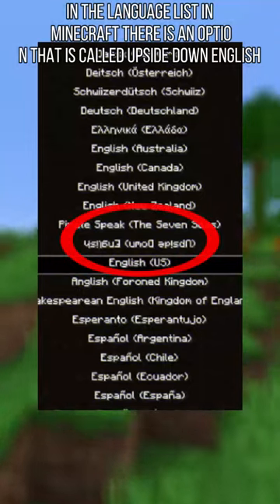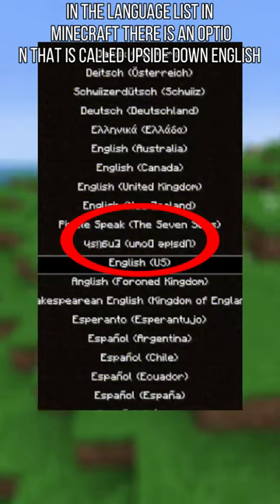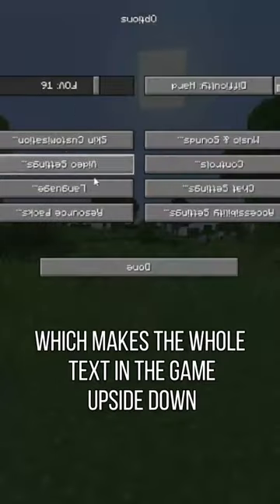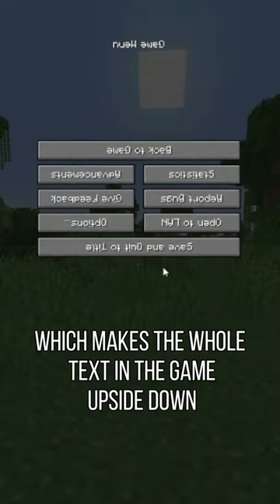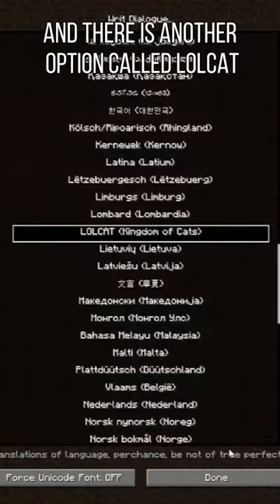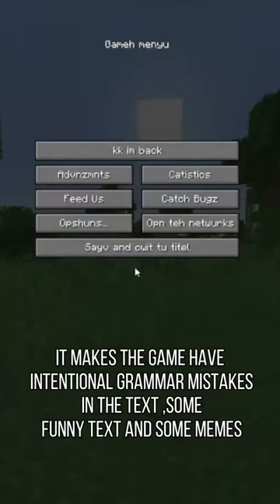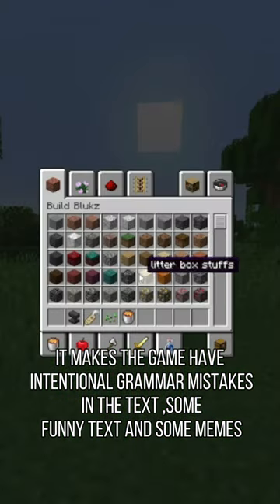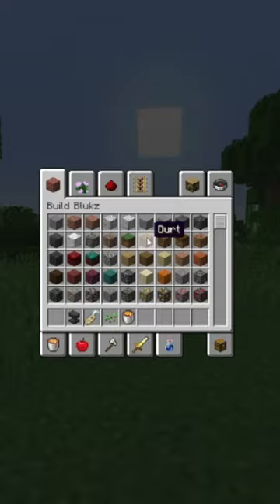Minecraft Easter Eggs #5